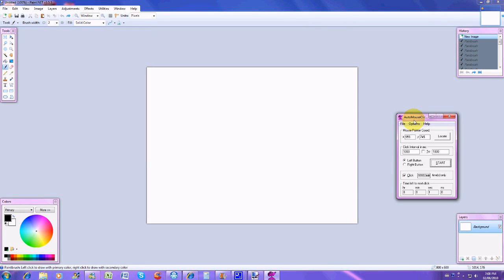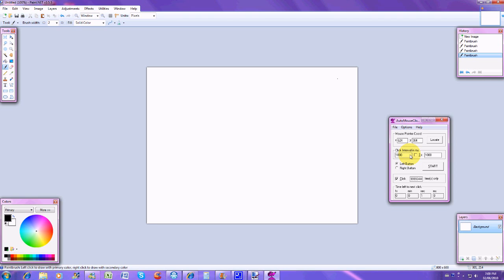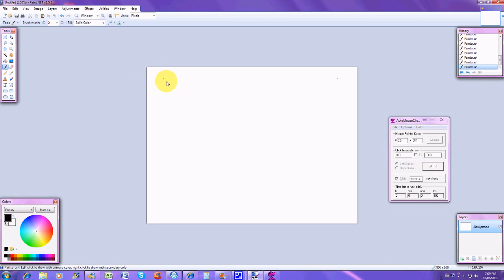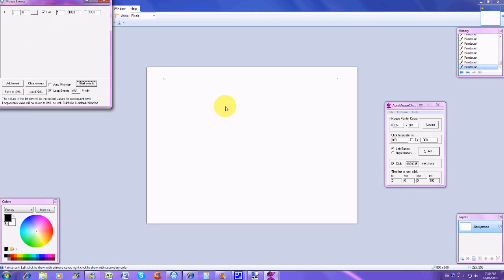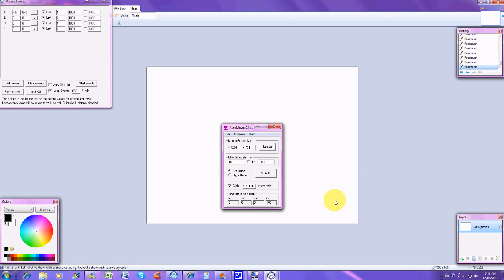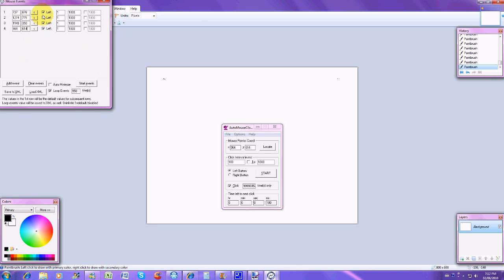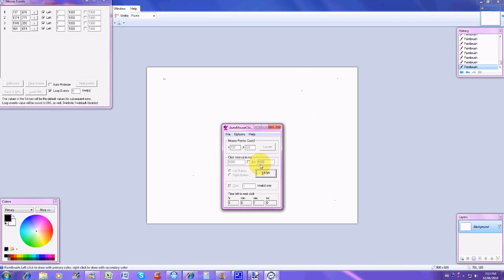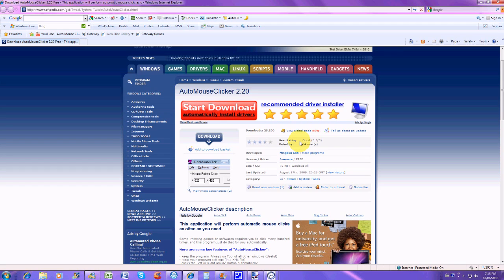Auto Clicker and Ghost Mouse Download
I show you how to use and operate an autoclicker!!